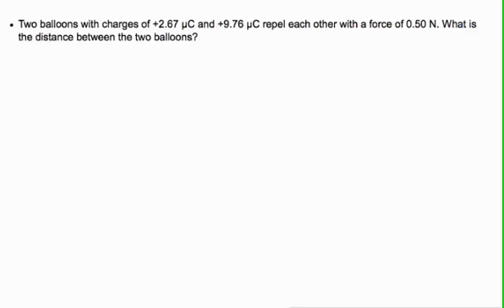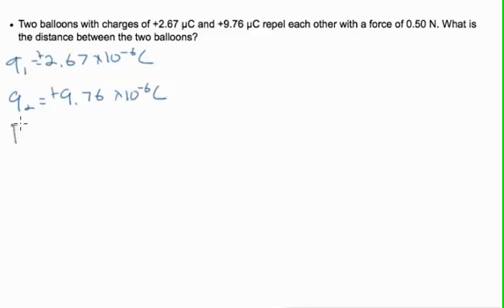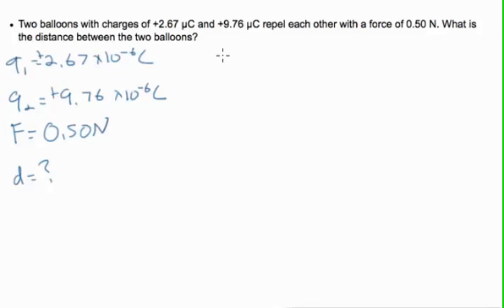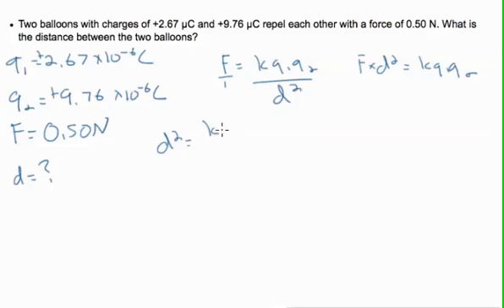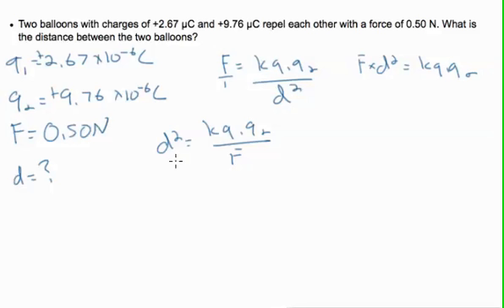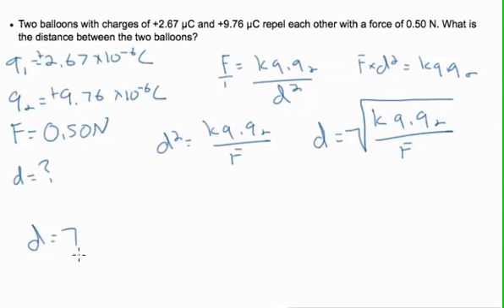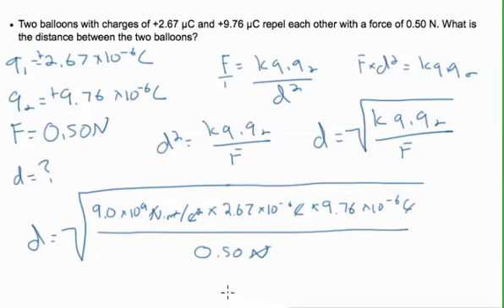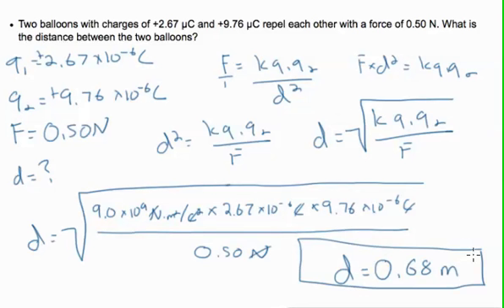12.2 Electric Charge Calculation - Practice Problem 2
Mrs. Hillesheim works through the second practice problem involving electric charge.